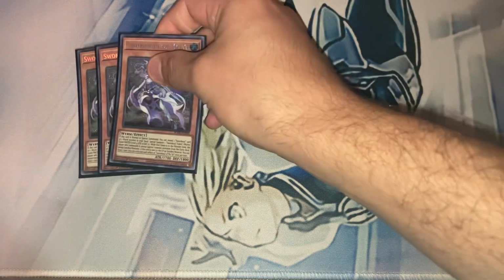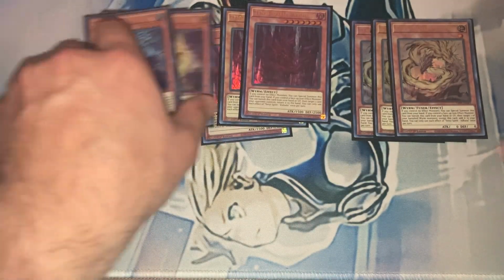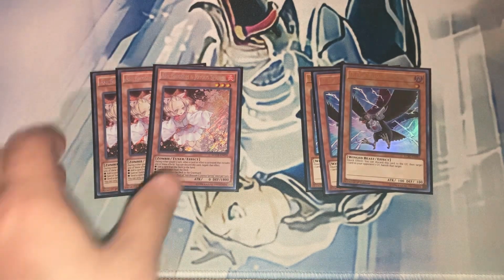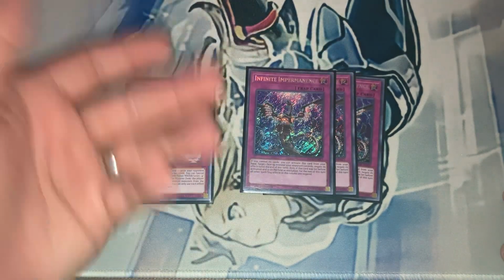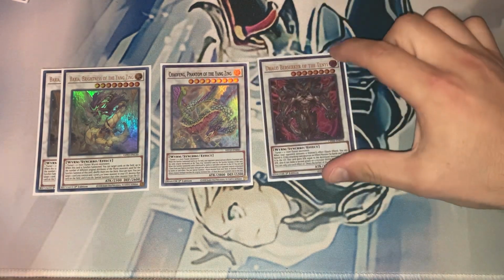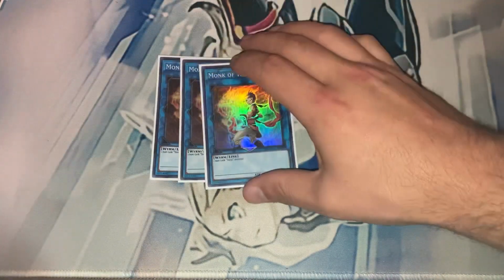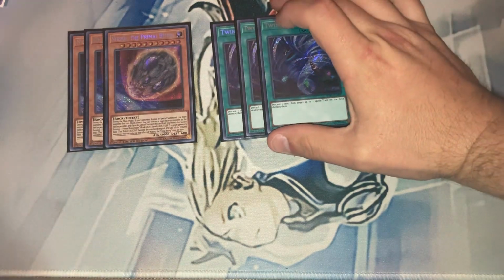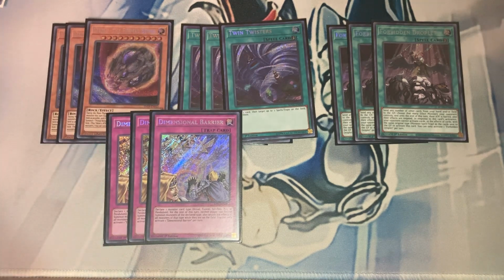1st Place Locals Tenyi Swordsoul Deck Profile - October 2022